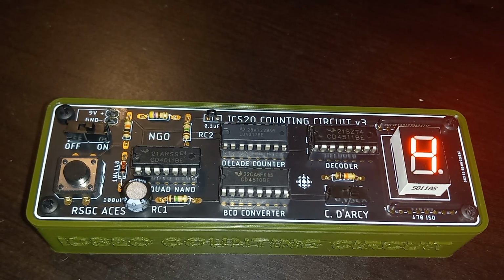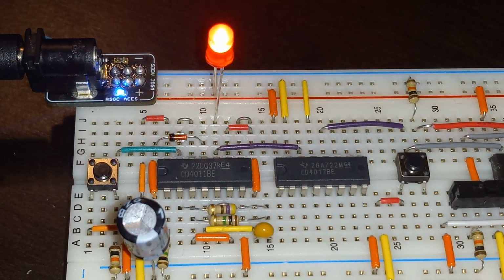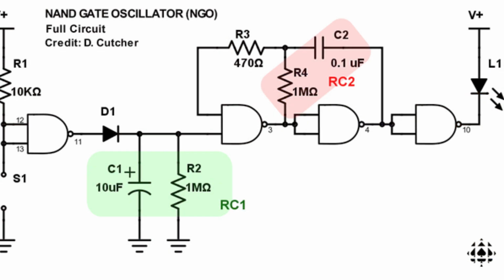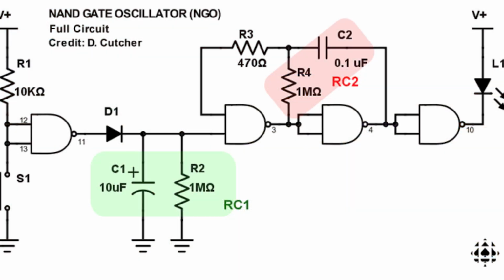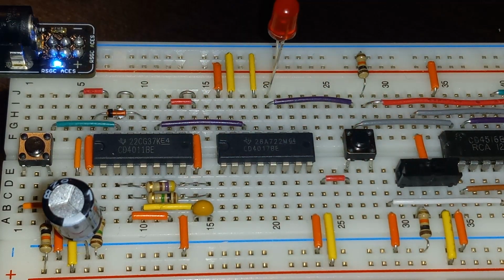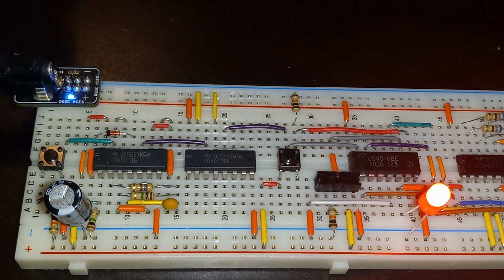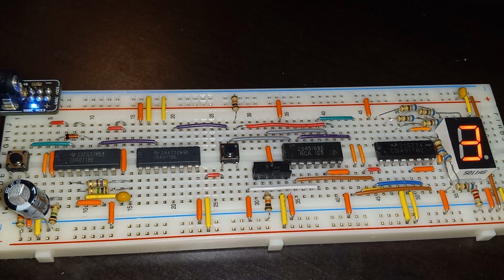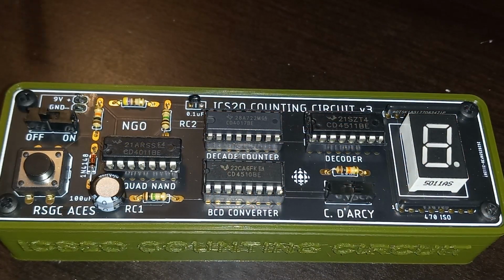Project 1.5 The Counting Circuit